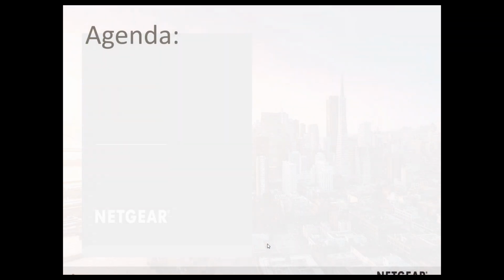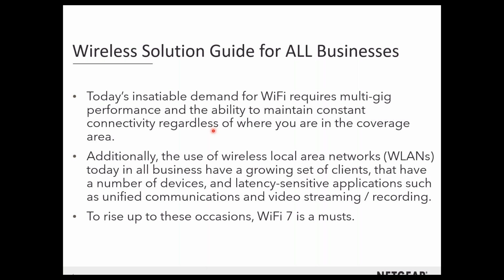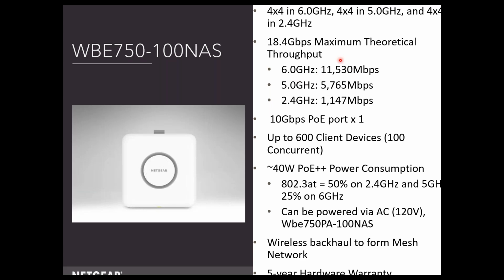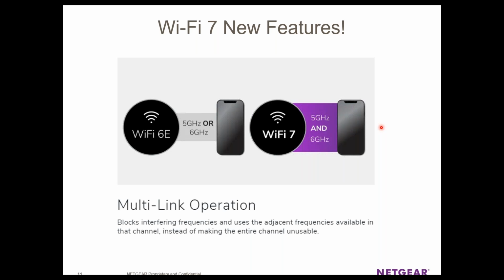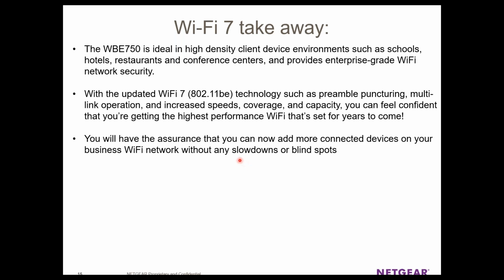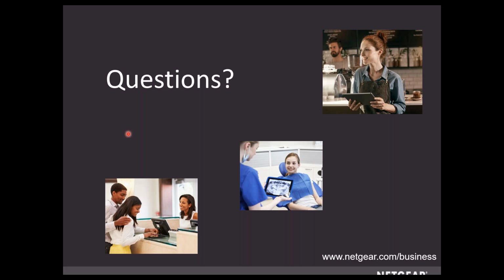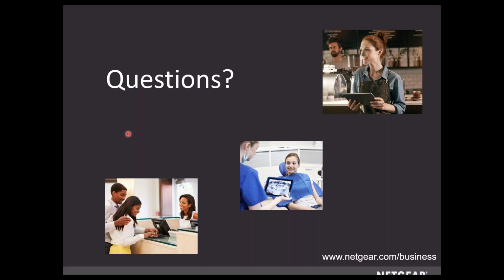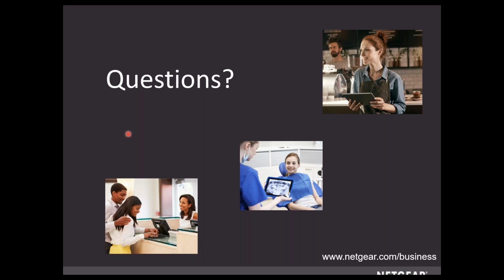2024 05 01 Microcom Technologies Webinar Featuring NETGEAR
Microcom Technologies Webinar featuring NETGEAR